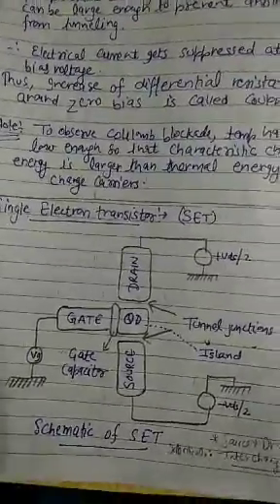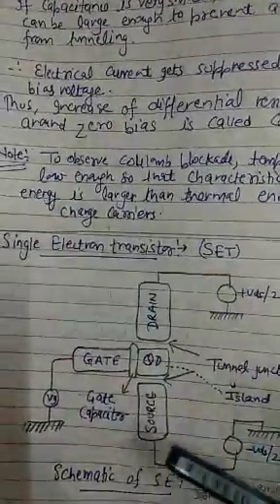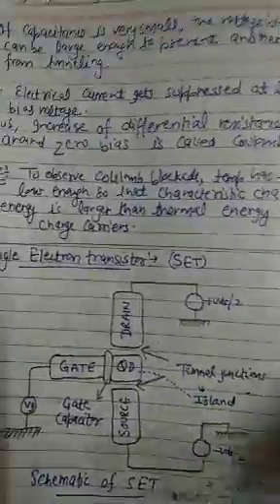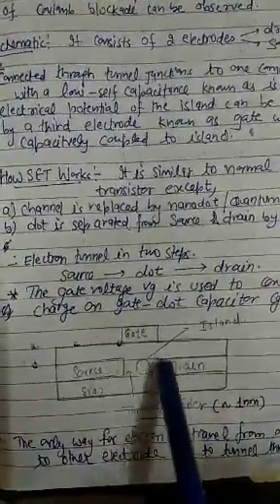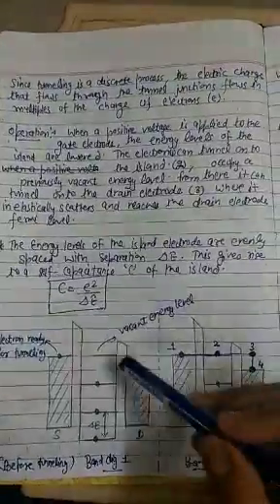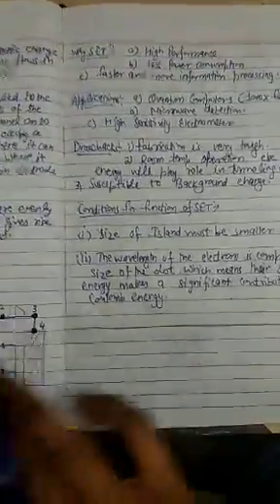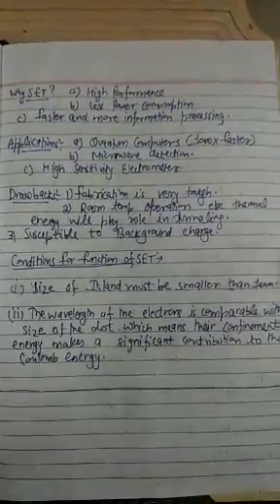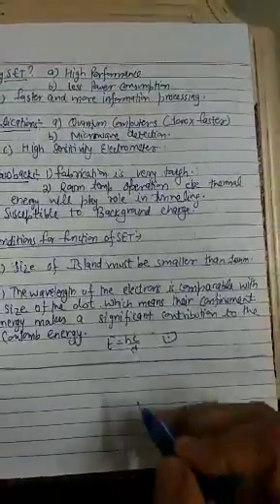Single Electron Transistor By Mr. Vibhu Goyal